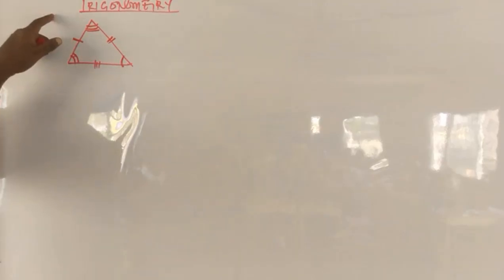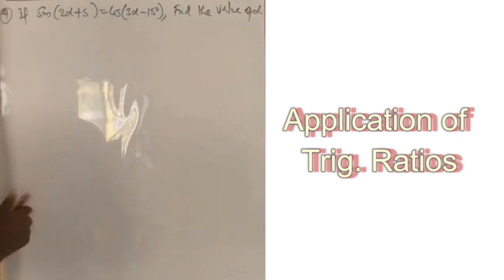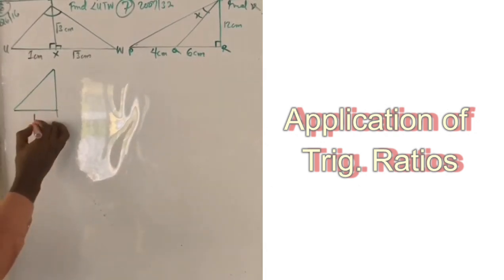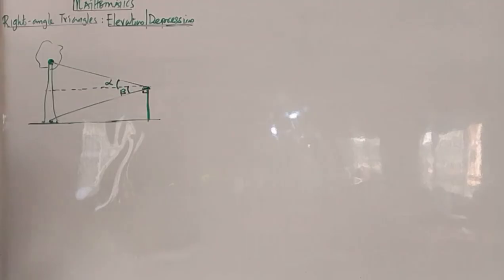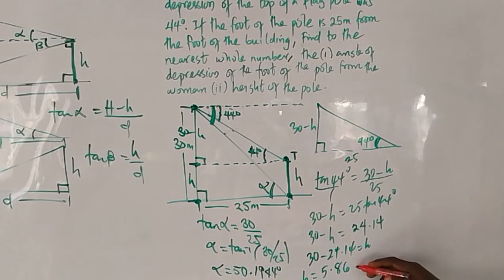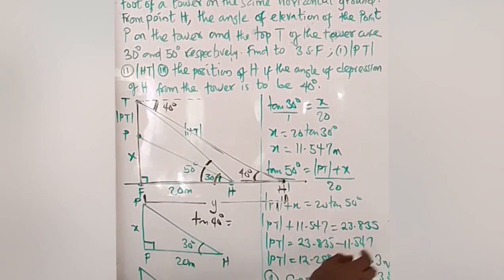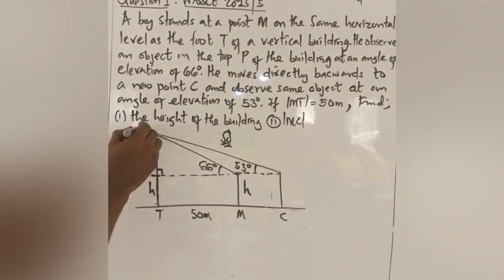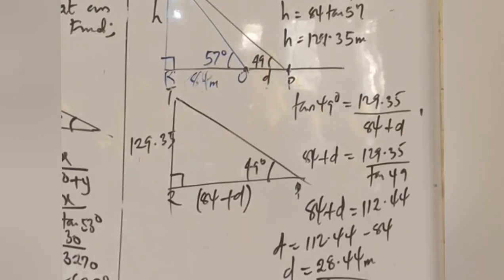Chapter 12:Trigonometry 1(Part A)-Trig.Ratios, Pythagoras Theorem, Angle of Elevation/Depression